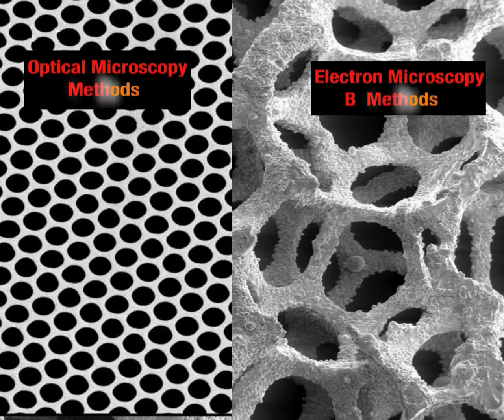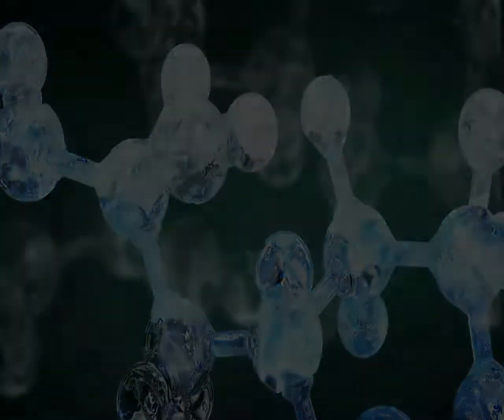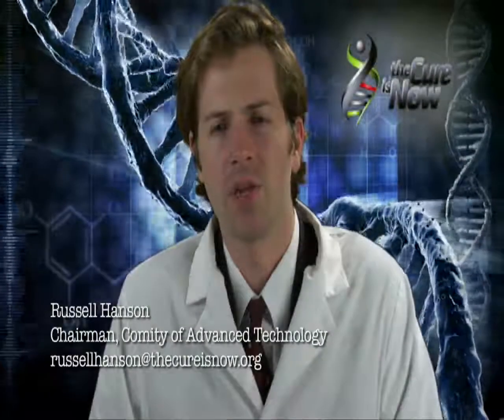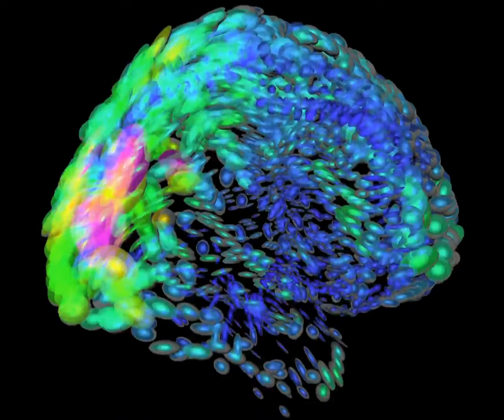The Cure Is Now - Neuroscience